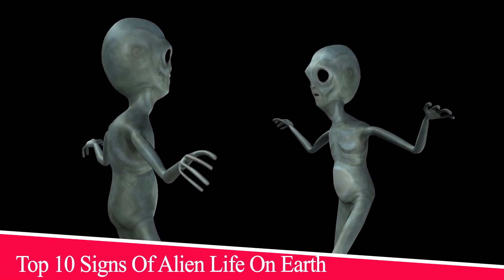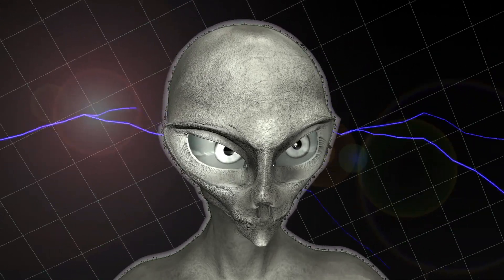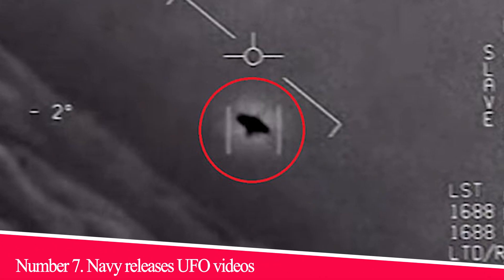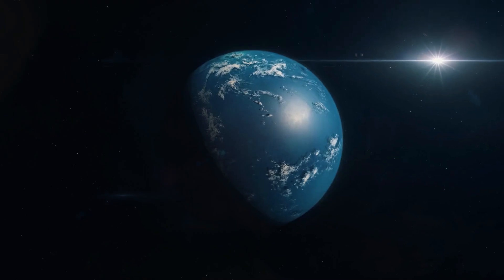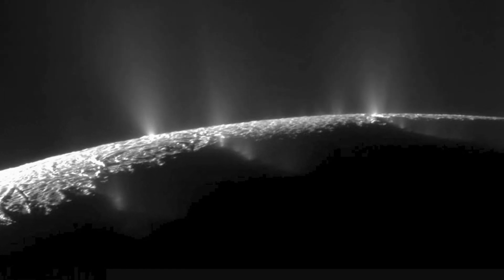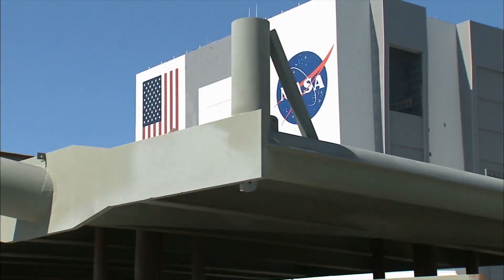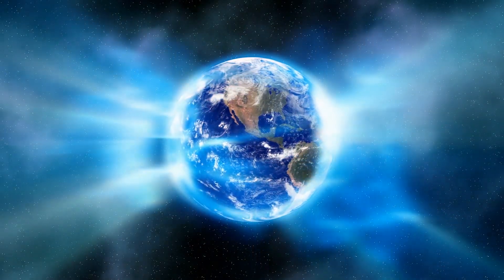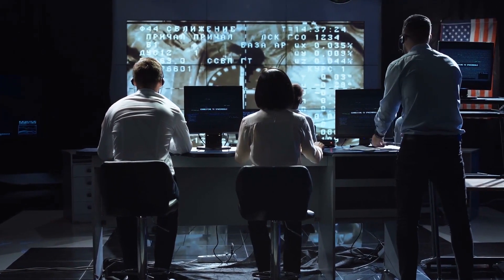10 Scientific proof of Alien Existence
Deep search of the alien existence of valid with proof by nasa scientists, here the top 10 scientific proof you all need to know about extraterrestrial existence ..